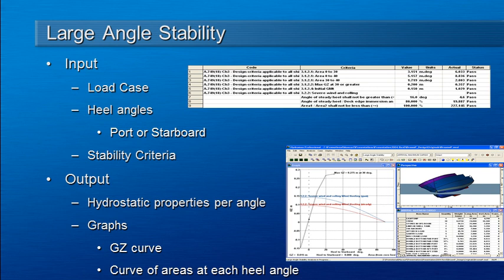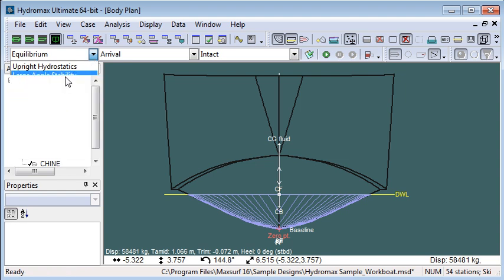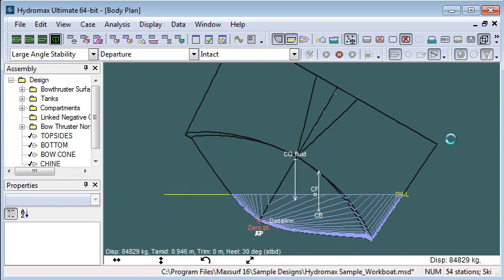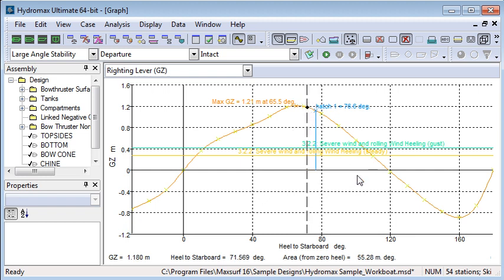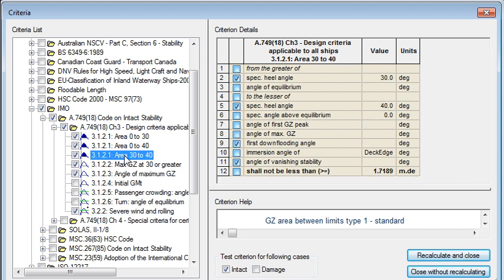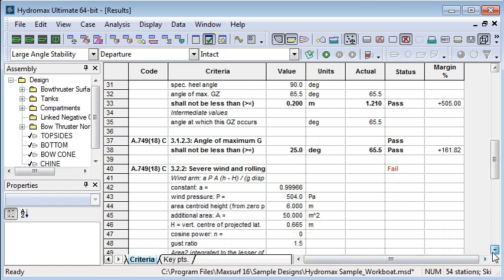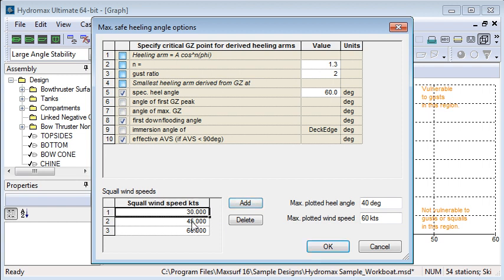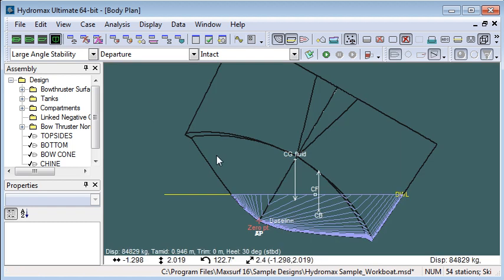Large Angle Stability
This video explains how to carry out large angle stability analysis in Hydromax. It also covers selecting stability criteria and reviewing results including the Gz curve.